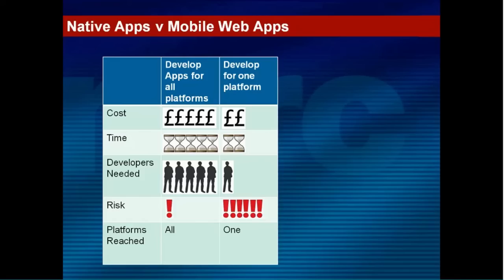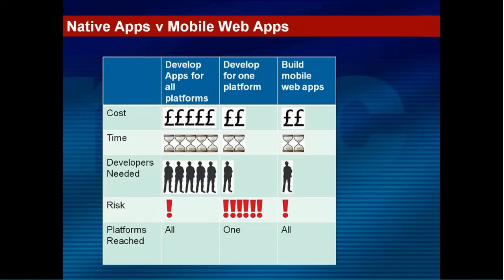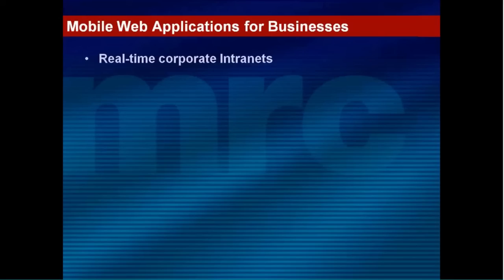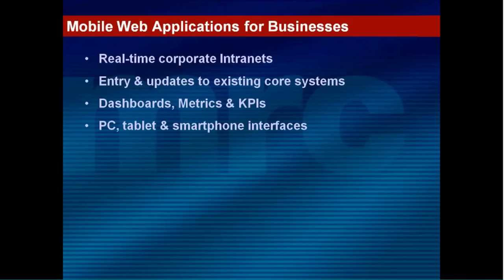Webinar: Instant mobile solutions for existing systems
Many companies still run on systems that were introduced before smartphones. They have no support for the modern world of mobile.

How can these businesses bring their existing applications to mobile devices without replacing the whole system?

In this webinar, attendees will learn:

- How to extend their existing systems to mobile devices
- How to build mobile web apps that adapt to any device
- How to automate mobile web app development